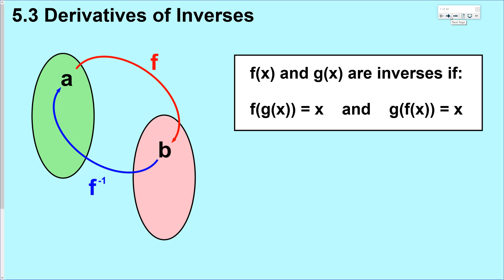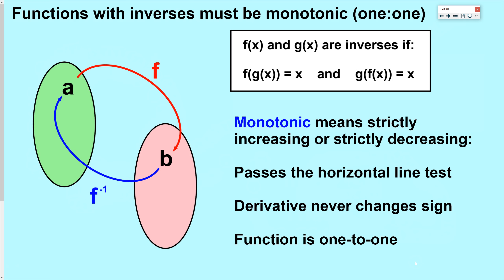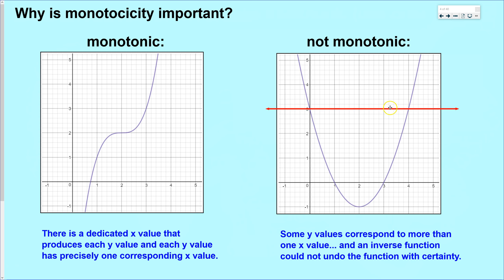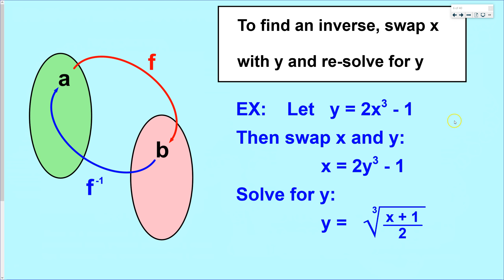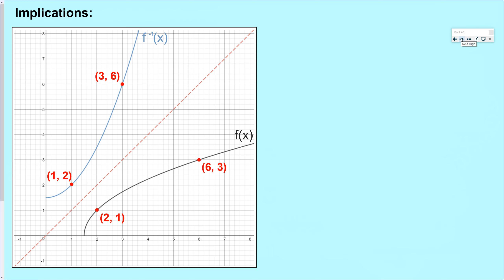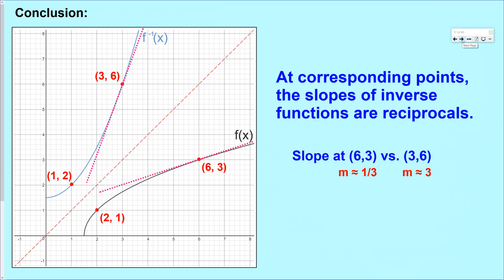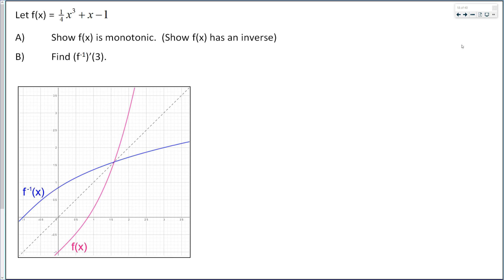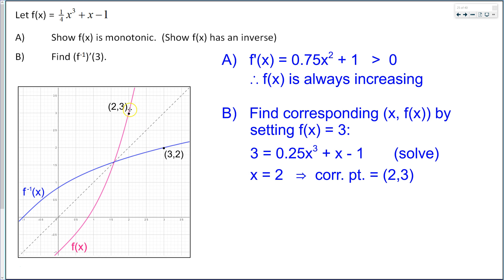Derivatives of Inverses